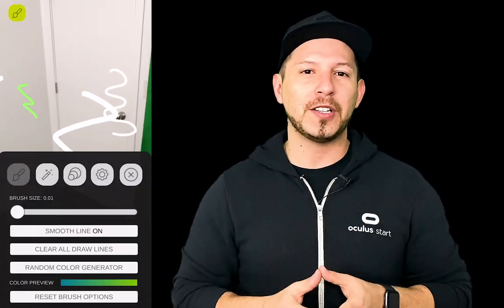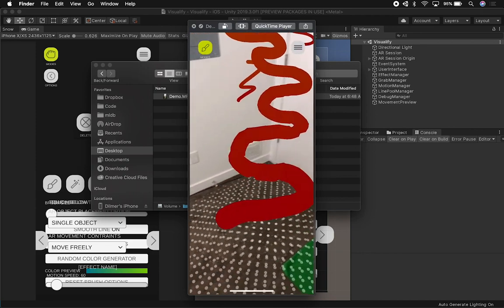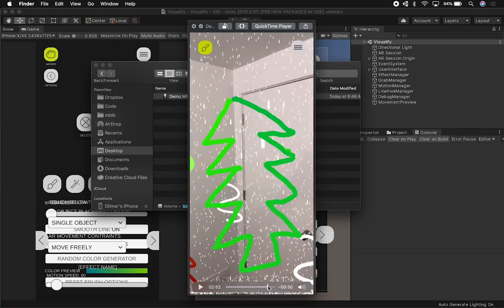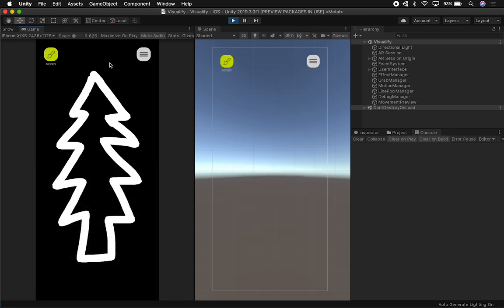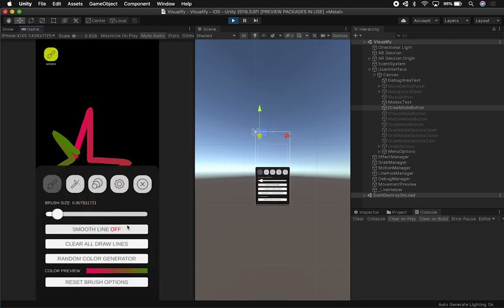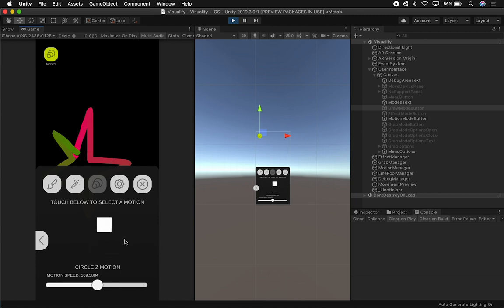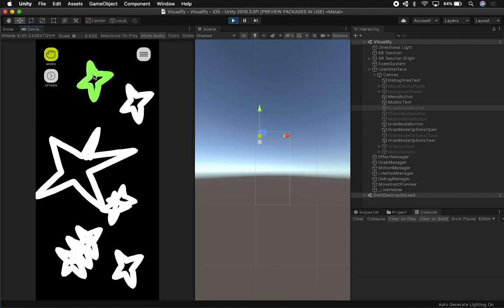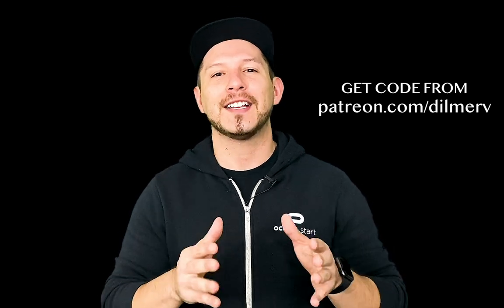Unity3d with AR Foundation - Creating An AR App And Adding Grab, Duplicate, And Deletion Of Lines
Today I show you some of my AR mobile app progress where I was able to add few new features to my app such as ability to grab, delete, and duplicate lines. I also fixed the pivot point issues when applying motions to lines and added new circle X, Y, Z motions.